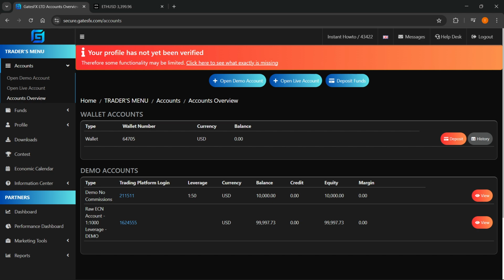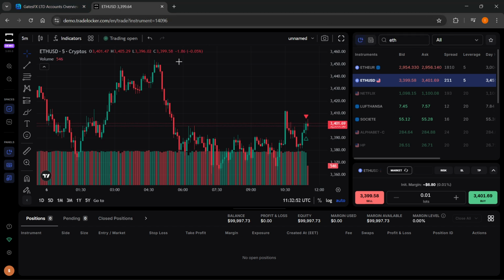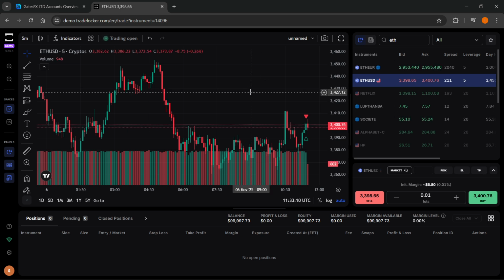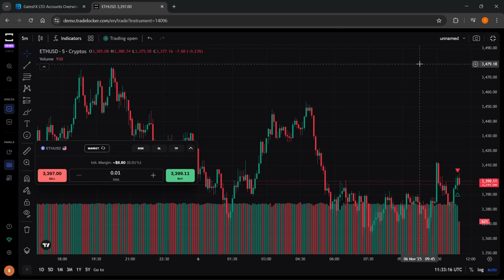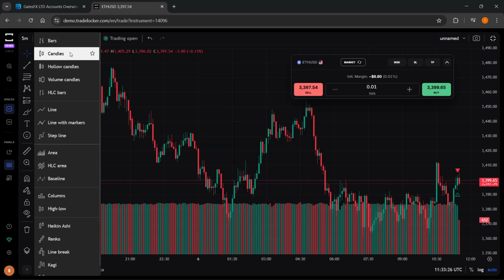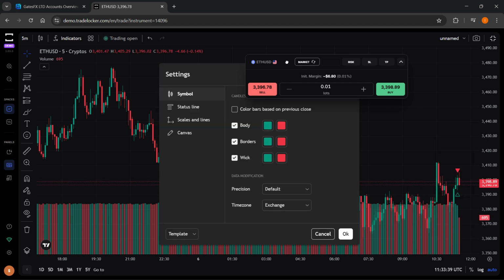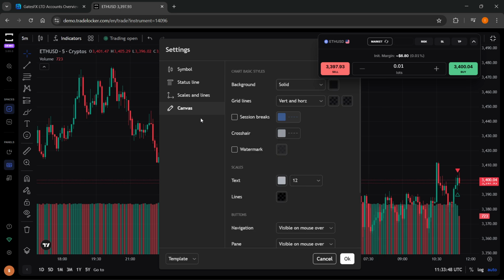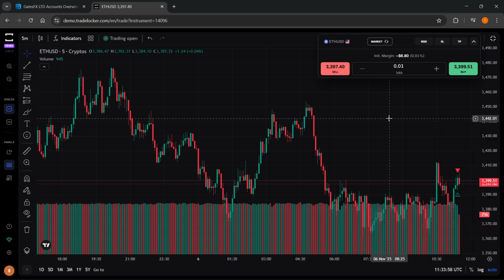How To CUSTOMIZE Charts On TradeLocker With GatesFX (QUICK & EASY) 2026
In this video, I'll show you how to customize charts on TradeLocker with GatesFX. This is a full guide on how to adjust chart settings, add indicators, and personalize your trading charts for better analysis on GatesFX in 2026. If you've been trying to improve your trading experience with customized charts, this is the video you need to watch!